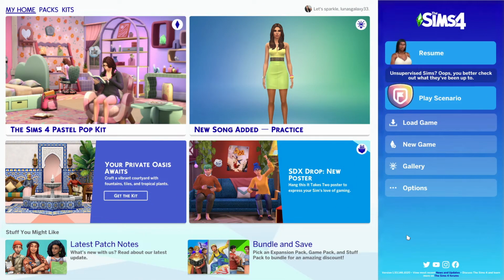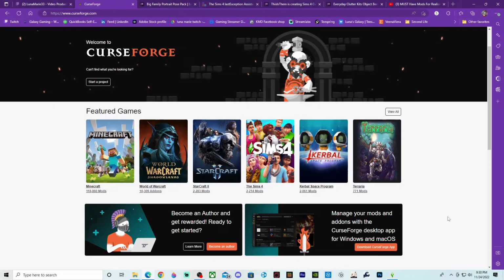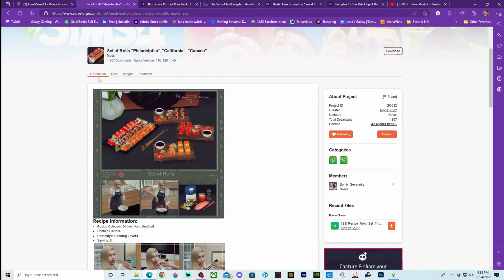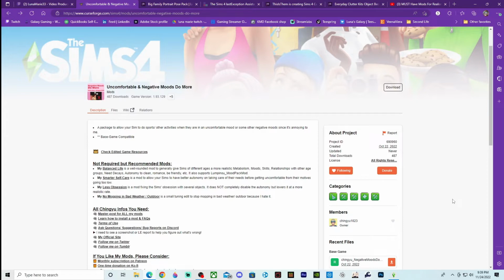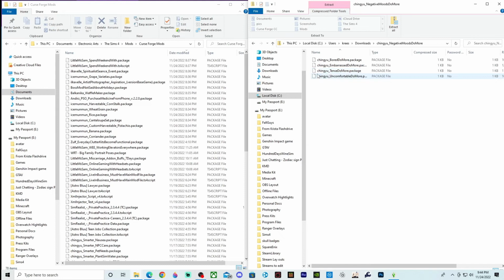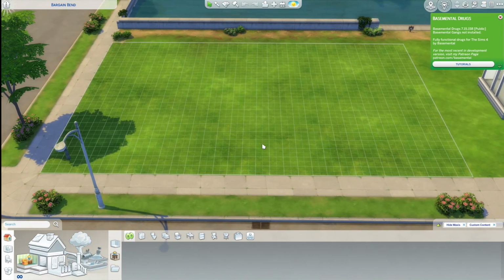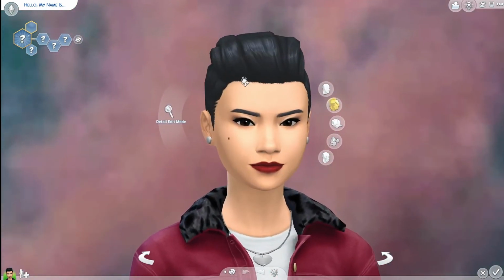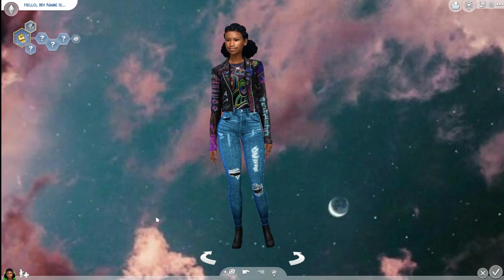Guide: How to download, use and find MODS & CC || Sims 4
I am showing you how to use the Curse Forge website to download and add Mods and CC (custom content) to your Sims 4 game. This is a well how to guide not only adding the items but how to find them inside you game as well.

The Sims 4 is rated T for teen, but I highly suggest my viewers be 18+ with use of mods and adult like behavior and contact. I am not responsible for younger parties viewing.